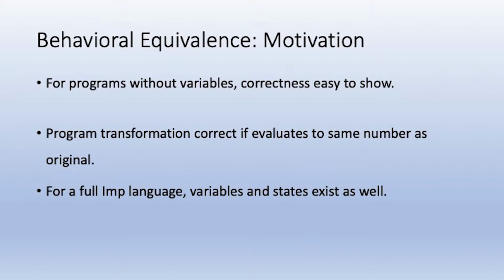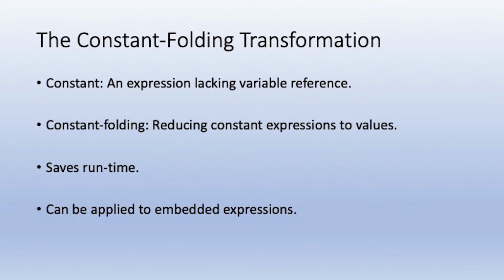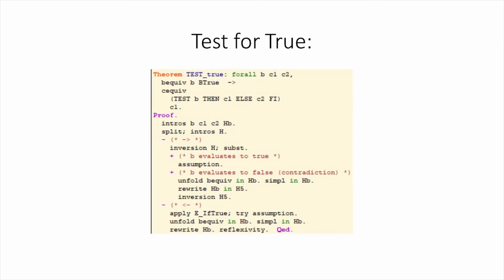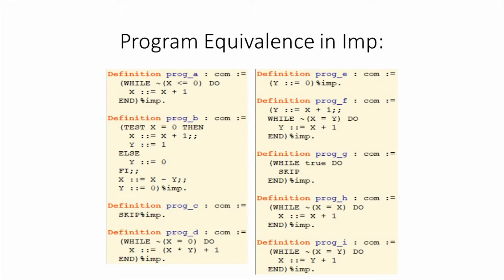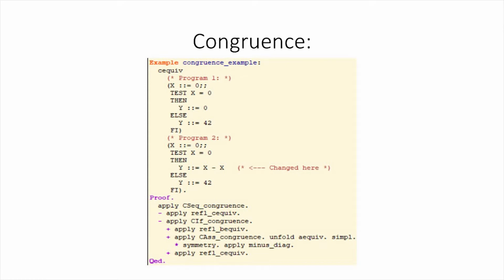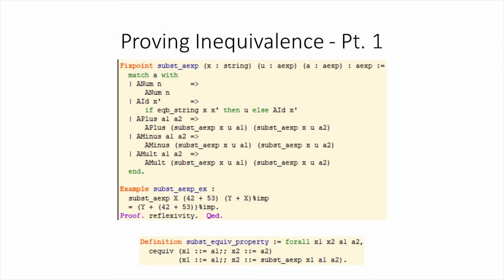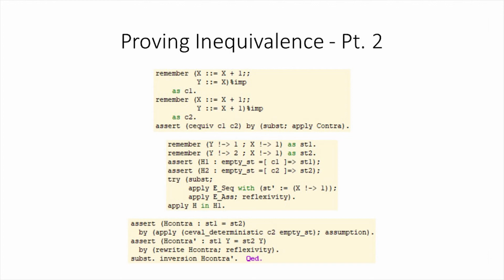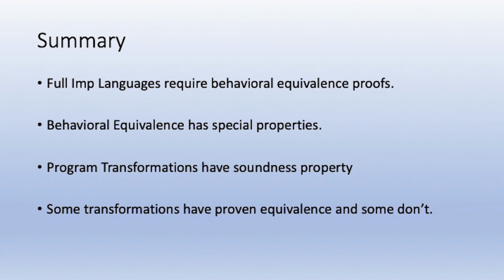CS 550 Team 3 Final Project Part 1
Adam Johnson, Andrew O'Brien, Mac May.

Week 9 submission of our final project for CS 550.